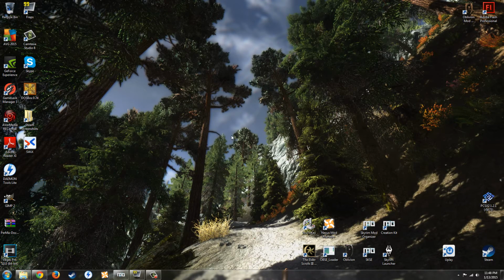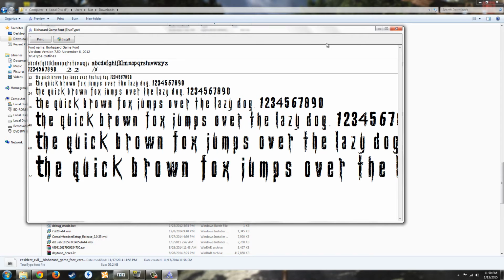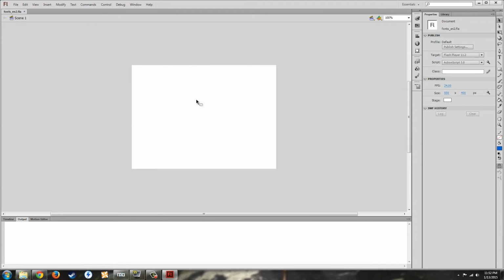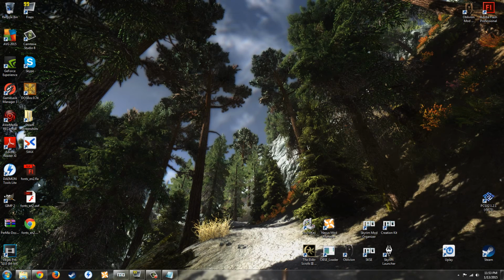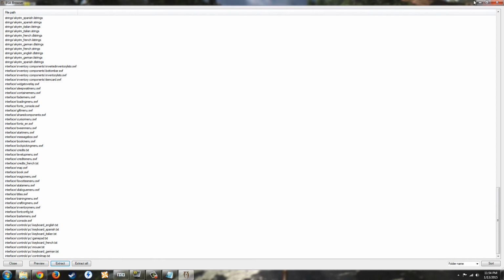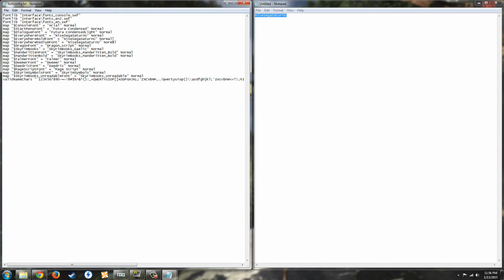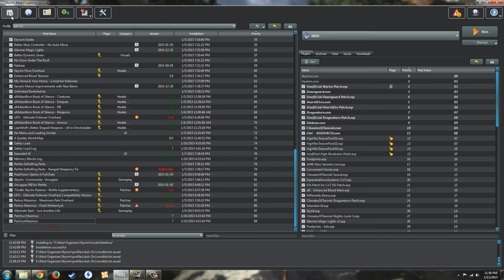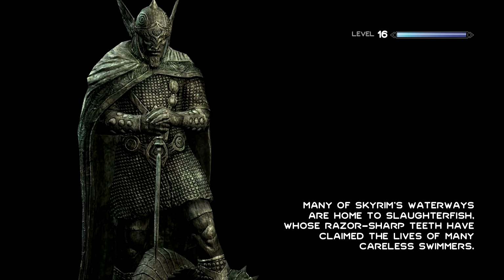How to Add Your Own Fonts to Skyrim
Adobe Flash Professional Trial
(You have to sign up for an Adobe account if you don't already have one)